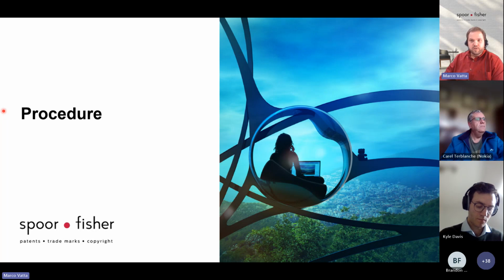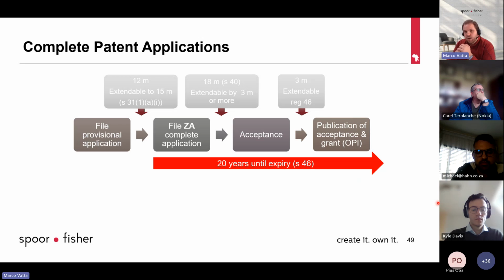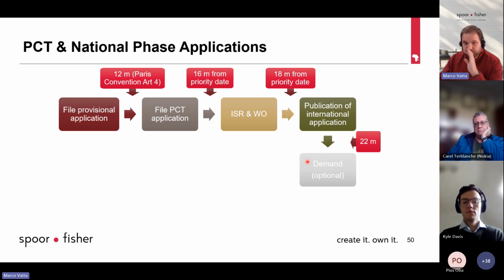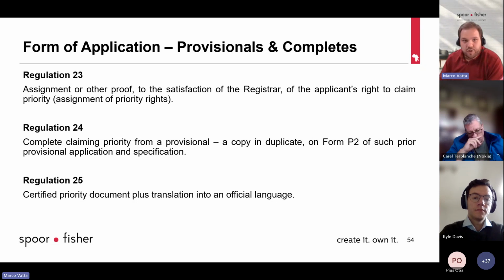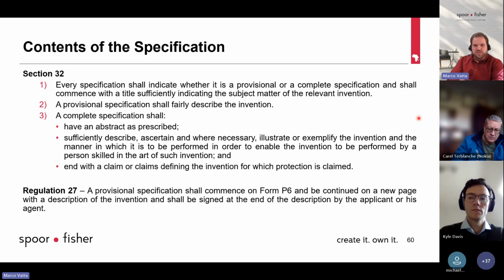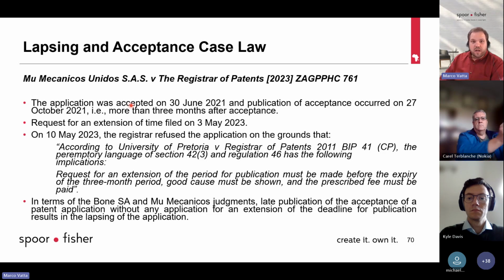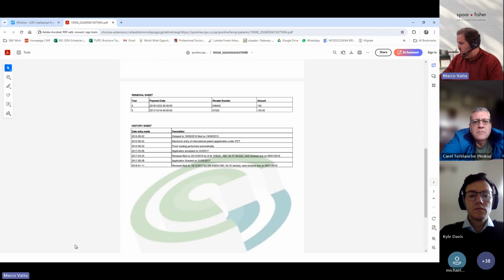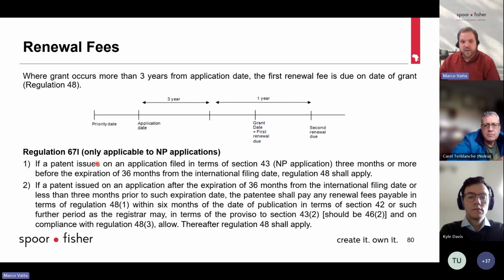Video 2: SA Patent Law and Practice - 2024